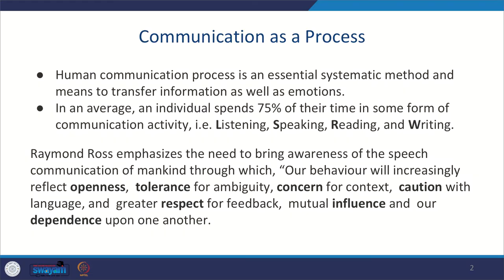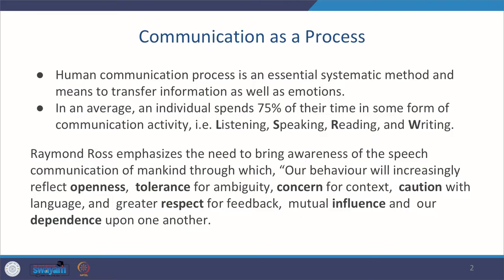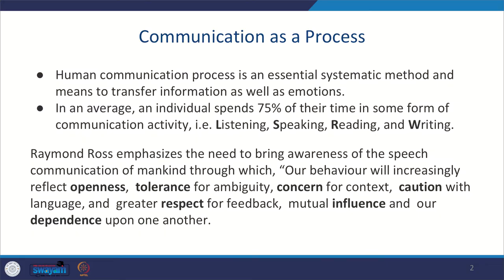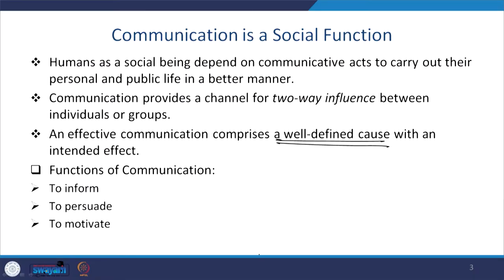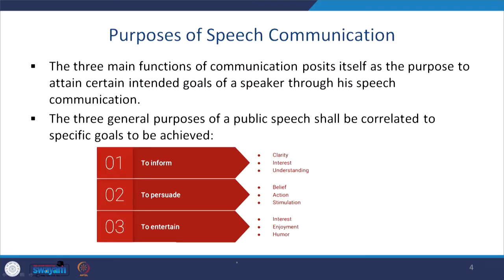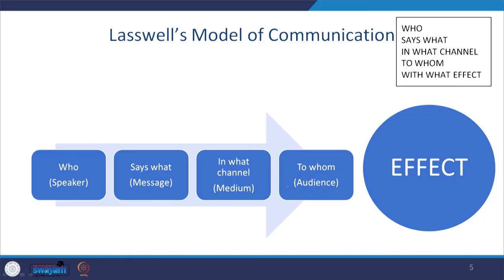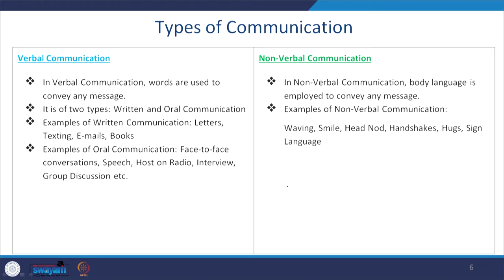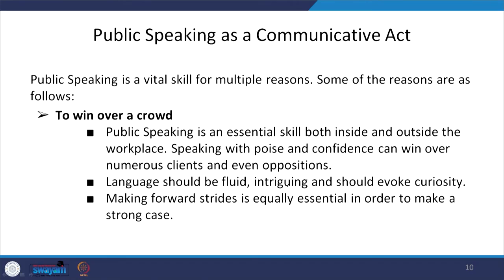Lecture 02: Communication Process and Roadblocks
This lecture focuses on the stance of communication along with its purpose, types, impediments and the theories associated with the same.